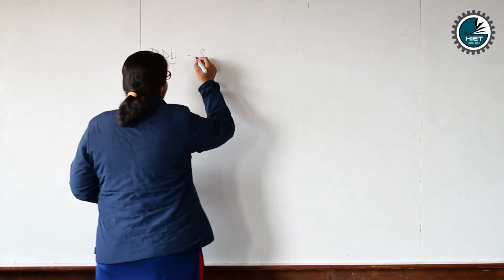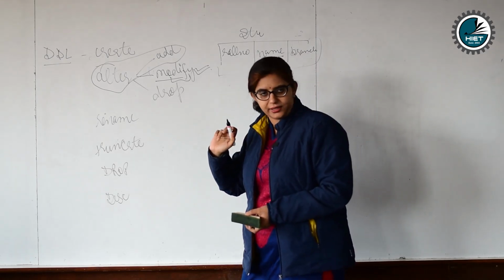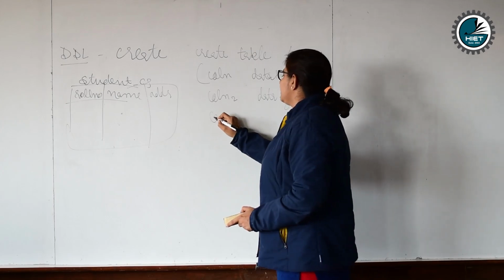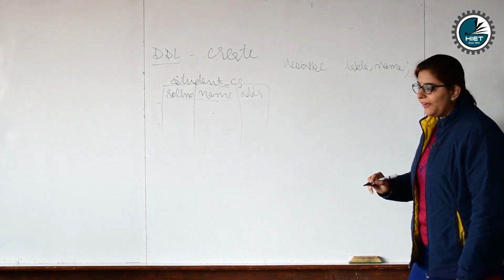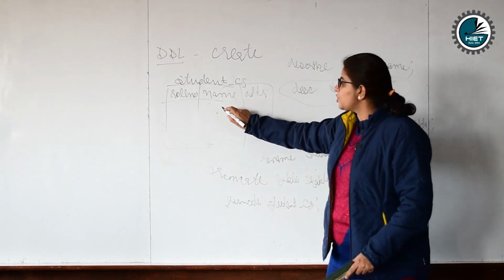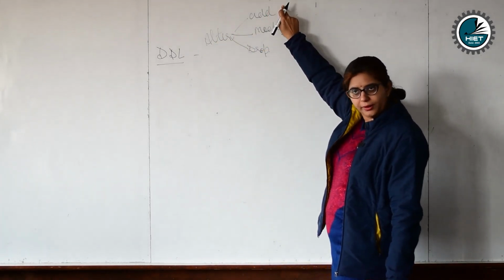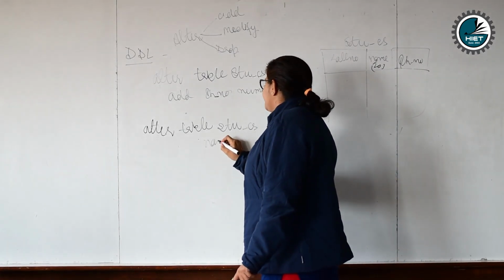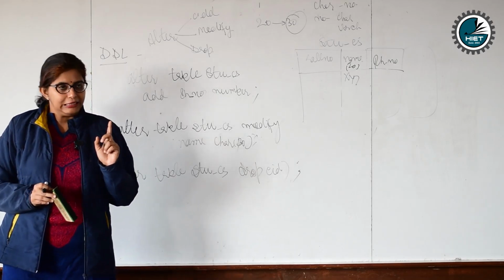Database Management Systems | B.TECH | Unit - 2 (Relational data model & languages )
In this video students  will learn :
DDL commands & syntax, Example
DML commands & syntax, Example
SQL queries using DDL & DML